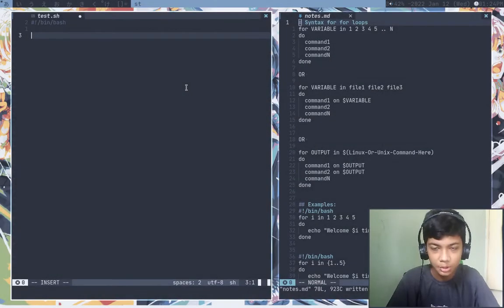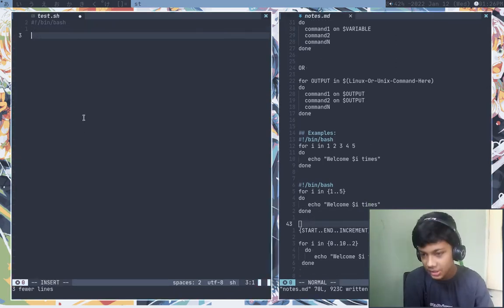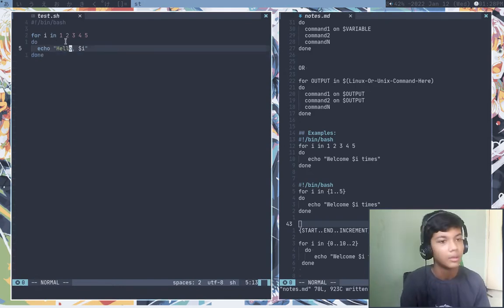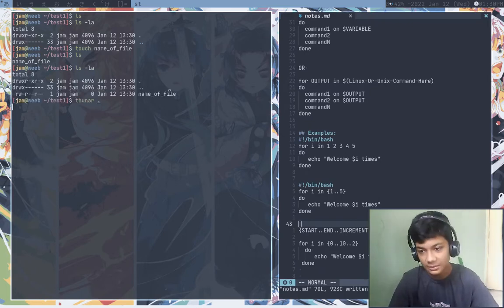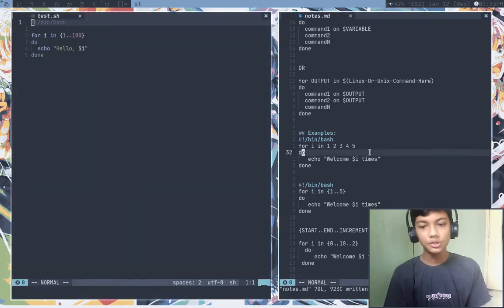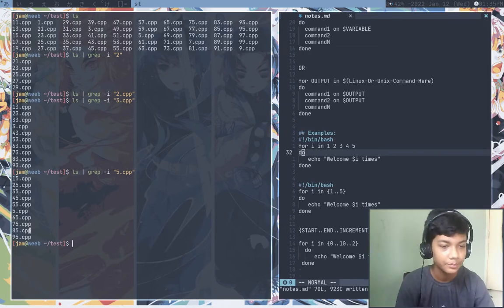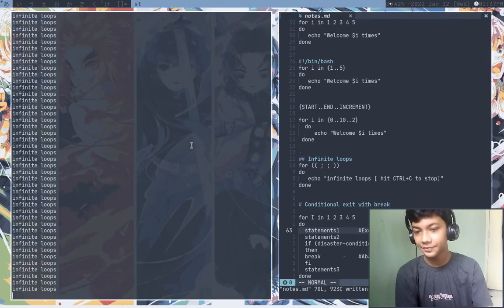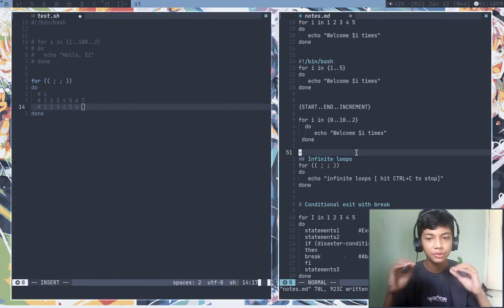Linux Shell Guide - 4 | Basics of the Linux Command Line | For Loops and other tricks!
In this video, I am going to teach the basics of for loops and also some other tricks from the linux command line!...